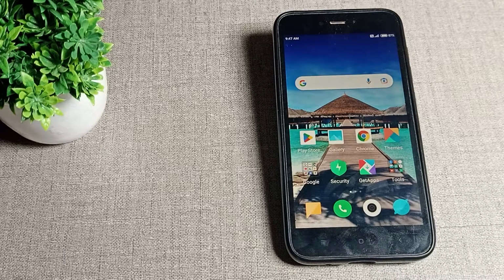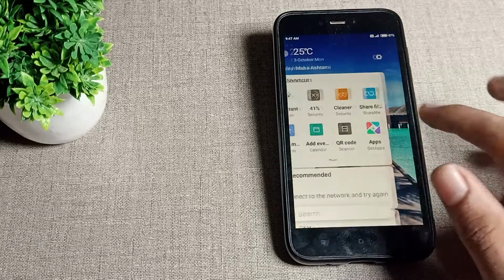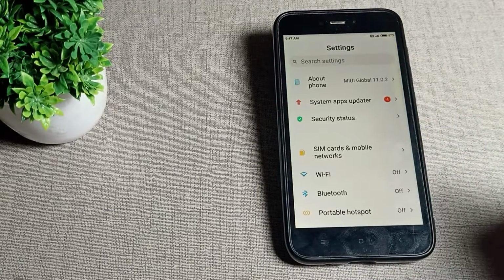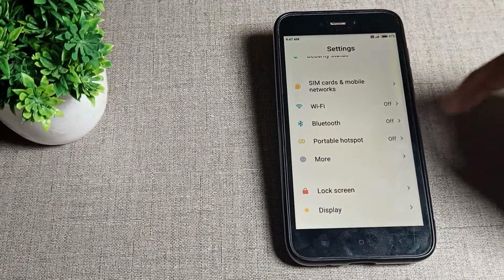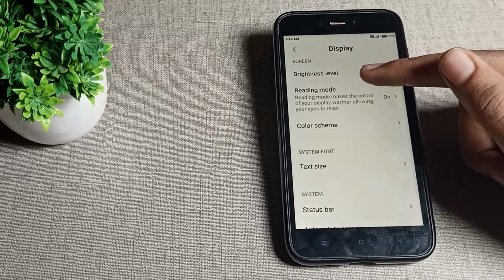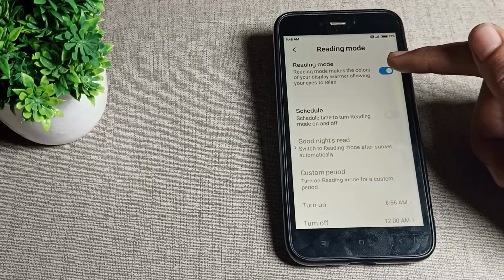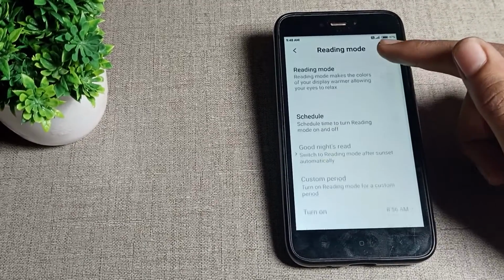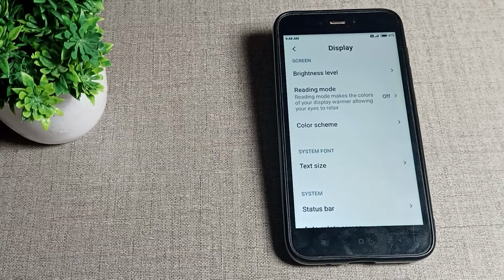Reading Mode setting Redmi 5A phone, how to disable reading mode